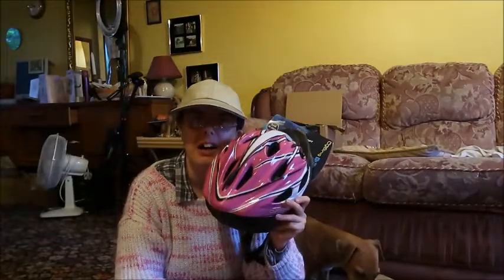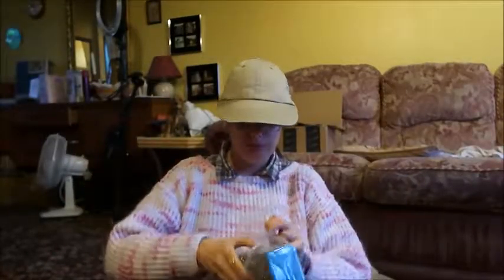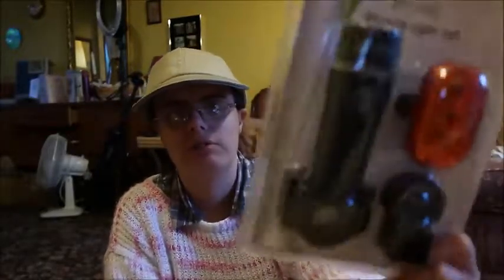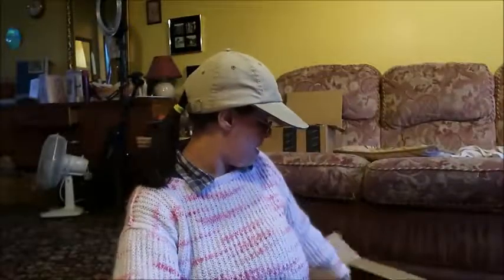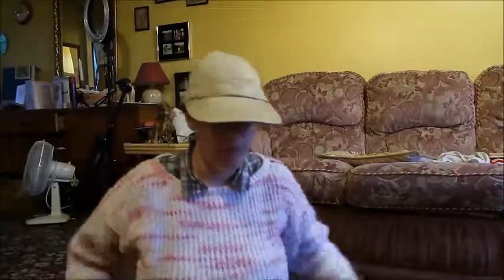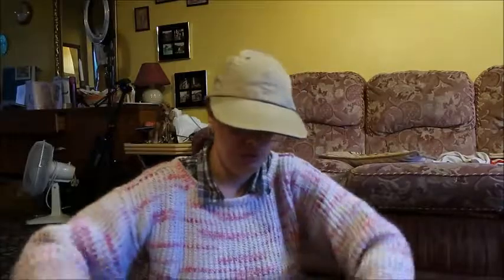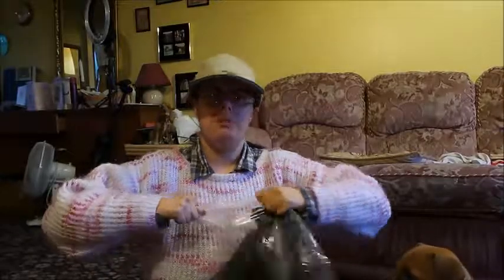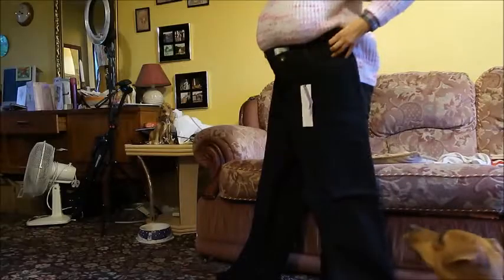CRAZY UNBOXING HAUL!